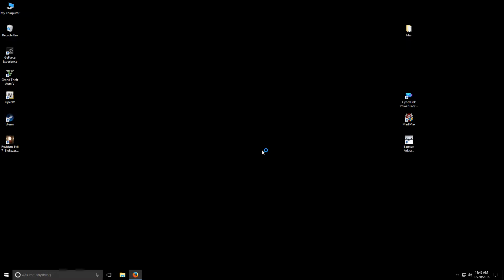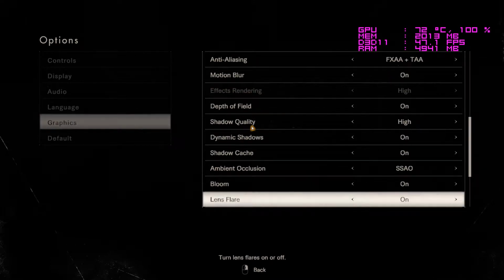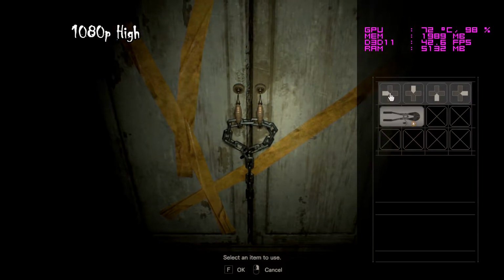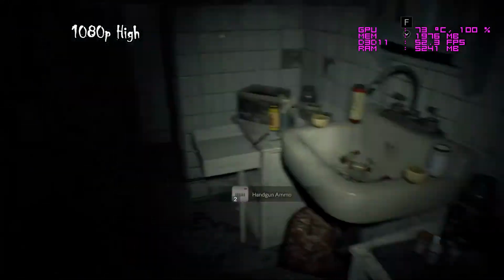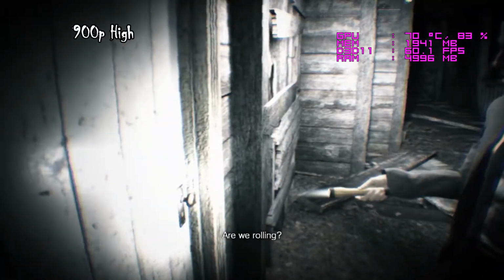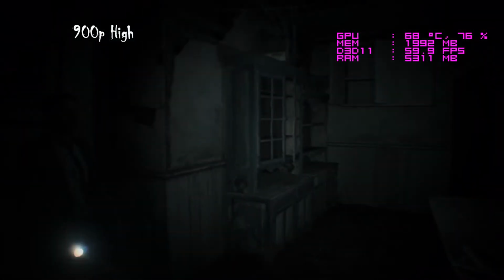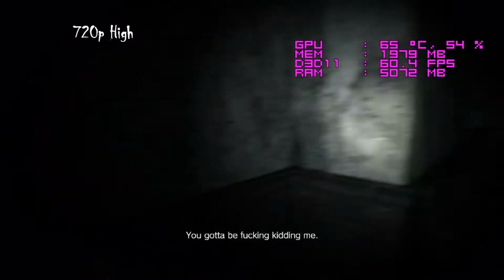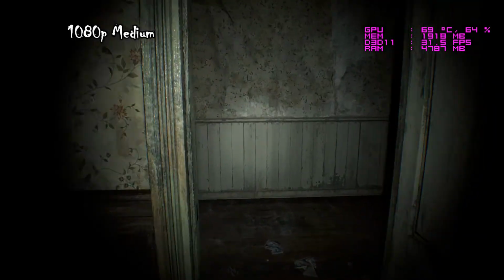Resident Evil 7/Biohazard 7 PC Demo Gameplay (1080p-900p-720p) High Settings- GTX 750 ti - i3-6100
Description :- Resident Evil 7: Biohazard  is an upcoming survival horror video game developed and published by Capcom.The game is set in 2017; approximately 4 years after the events of Resident Evil 6 in the fictional city of Dulvey, Louisiana in the Southern United States. It features a new protagonist named Ethan Winters who is a civilian that offers fewer combat skills than most previous Resident Evil main characters.Ethan is searching for his missing wife, Mia, which leads him to a derelict plantation mansion, home of the Baker family.

Although connections to previous games in the series will be made, the game will feature an entirely new cast of characters.The title of the game, which for the first time contains in it both the "Resident Evil" and "Biohazard" brand names of the series across all regions, is said to be a clue to what's behind the game's plot.

Abandoned Cemetery
by TeknoAXE